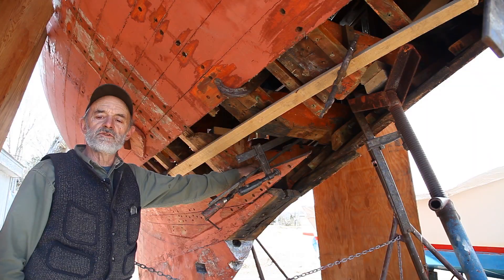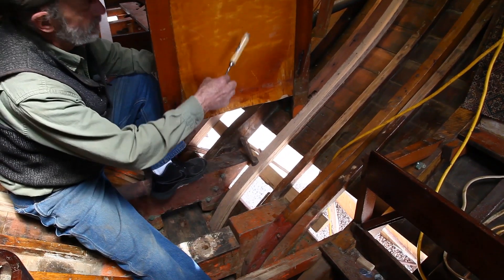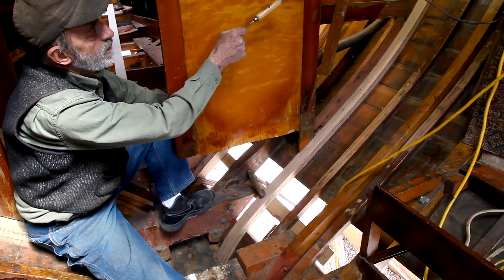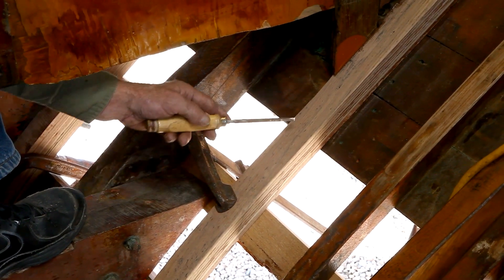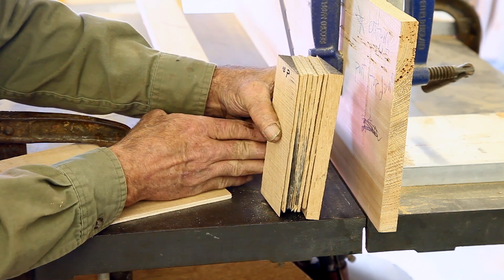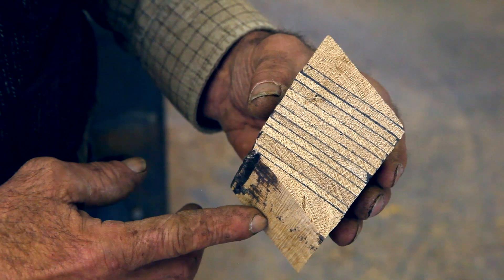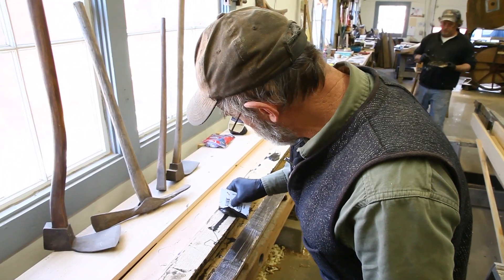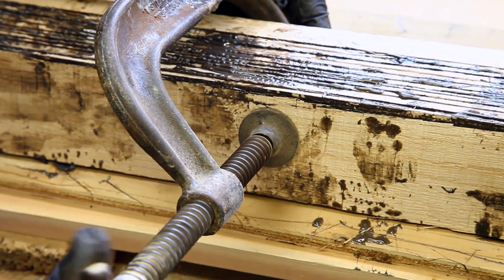How to laminate wood with epoxy for wooden boat building (Part 1 of 2)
In this video Lou shows how he laminates the frames on his Norwegian built 8 Metre (1948). The wooden frames are made of parallel pieces sandwiched between two progressive bevel sawn laminates and then glued together with epoxy. In Part 2 the frames will be installed while the glue is still wet